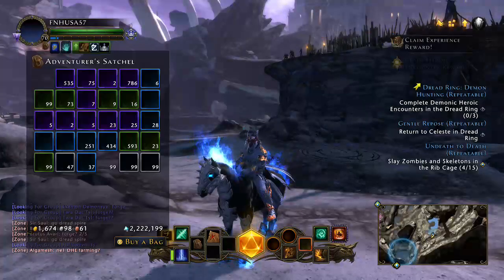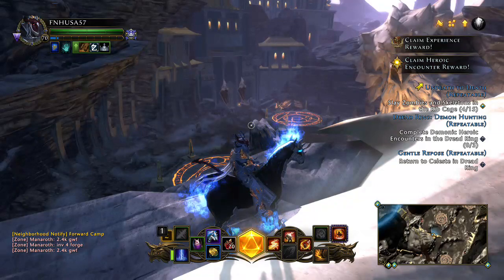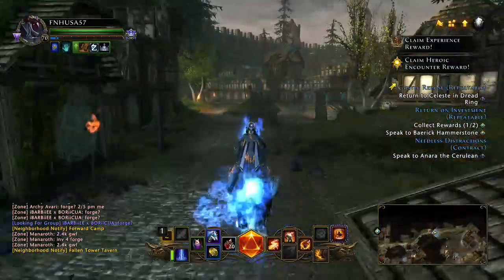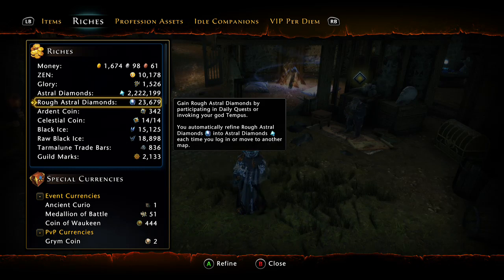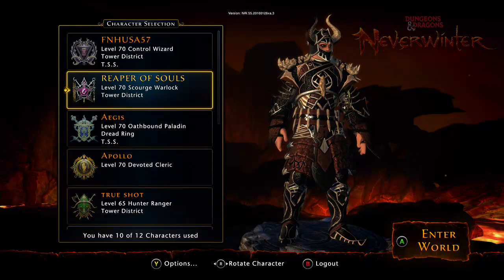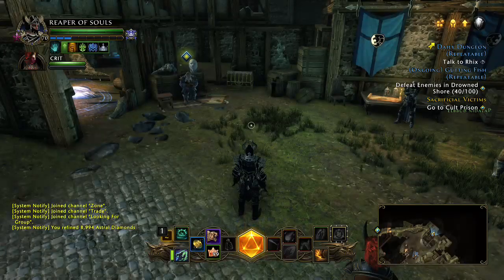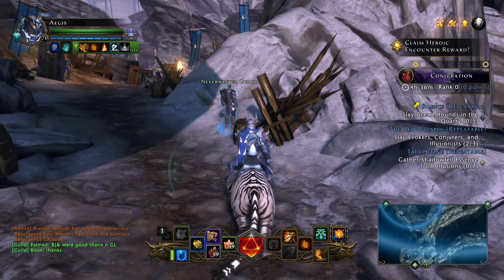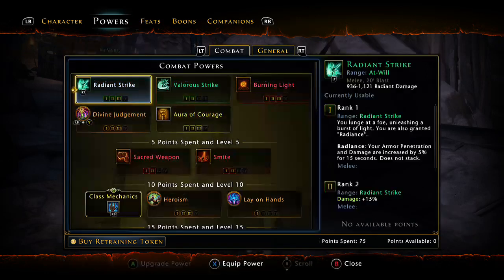Neverwinter: How I make my videos ( astral diamonds part one full live stream)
So you asked how I make my videos, well I use twitch and I do the video then keep going with a live stream. So this video is the full live stream from when I did making astral diamonds part one I hope you like it.